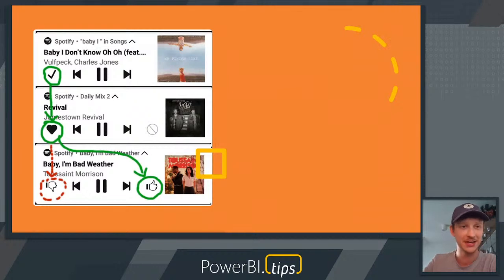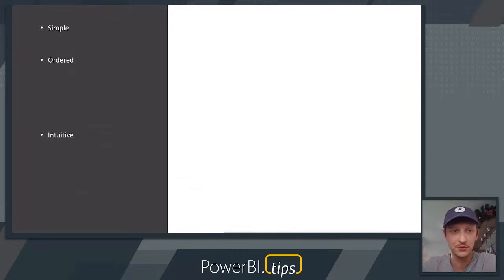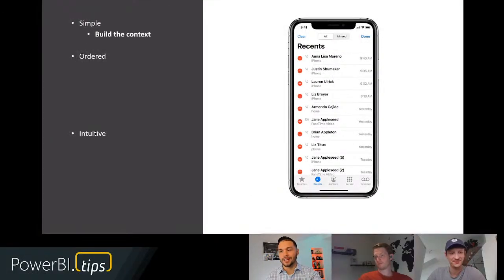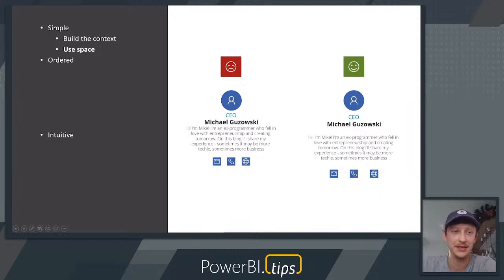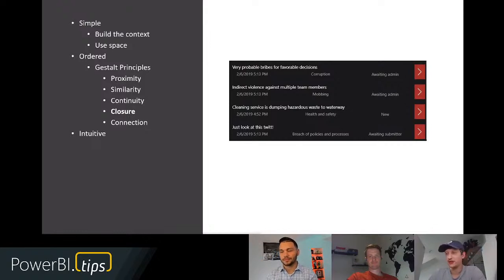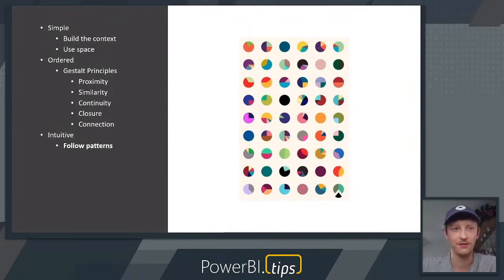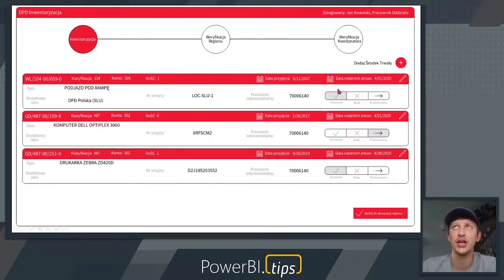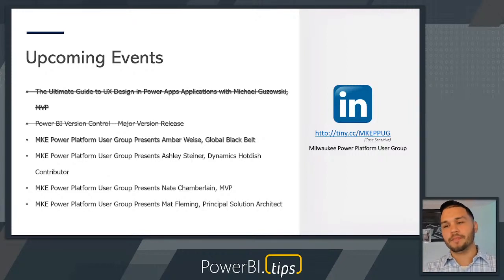The Ultimate Guide to UX in Power Apps - Milwaukee Power Platform User Group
The application UX is a key to better adoption. Adoption ties to revenue.

This means your app UX becomes more of a product than an internal tool to help productivity.

How to create an intuitive design? And what does intuitive design actually mean?
In my session, I'll show you apps examples ("before-after" effect) and simple rules to follow to increase adoption of your apps (and revenue in the result).

Stay up to date with all meetings by joining the Milwaukee Brew City Power Platform group